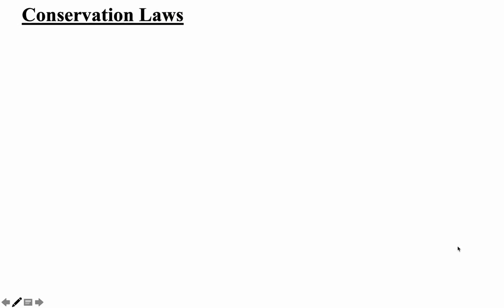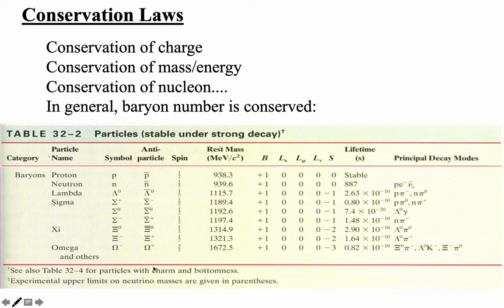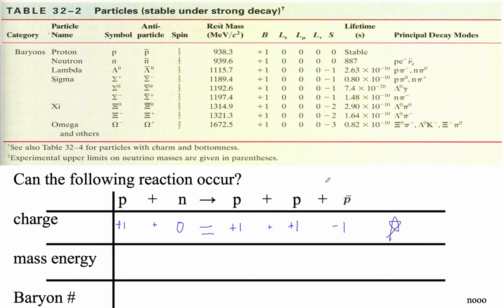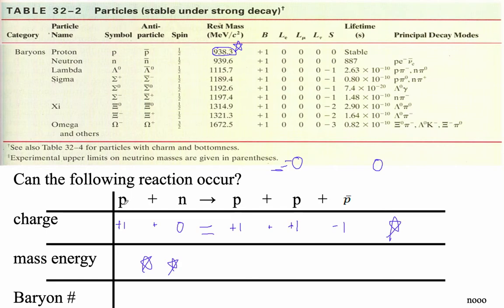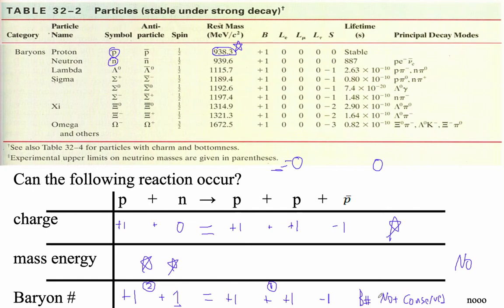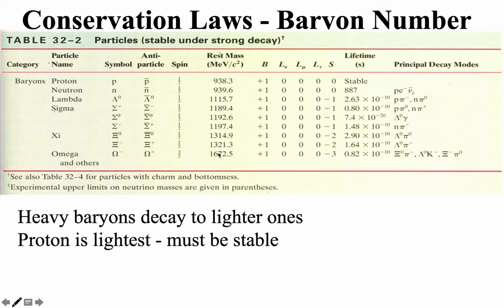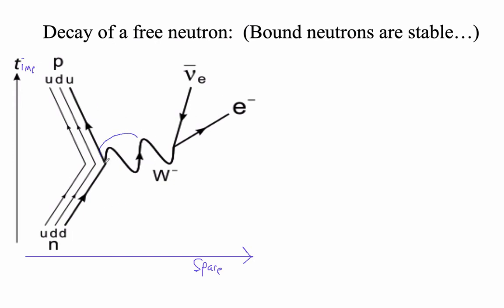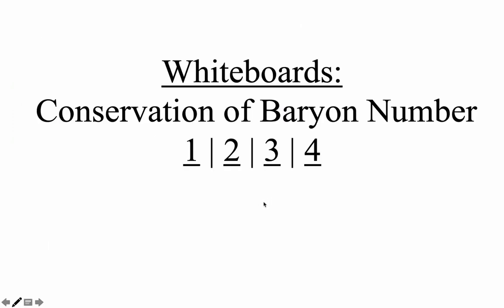HTPIB32C Conservation of Baryon Number and Charge